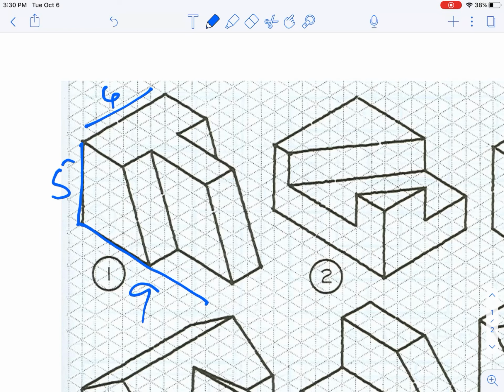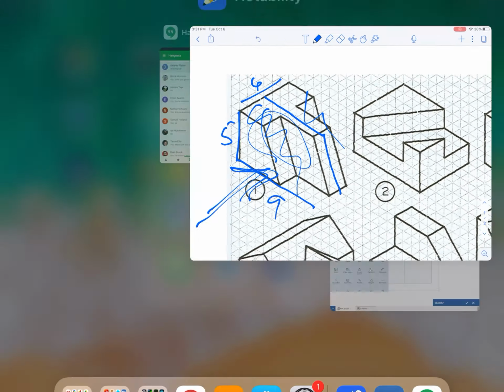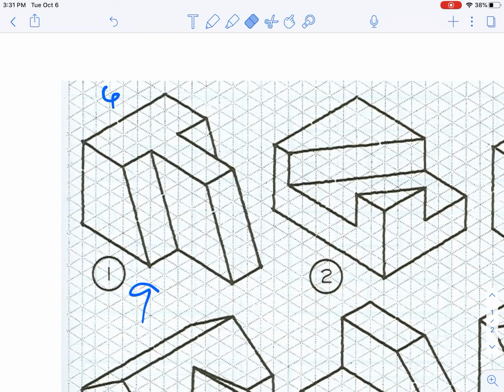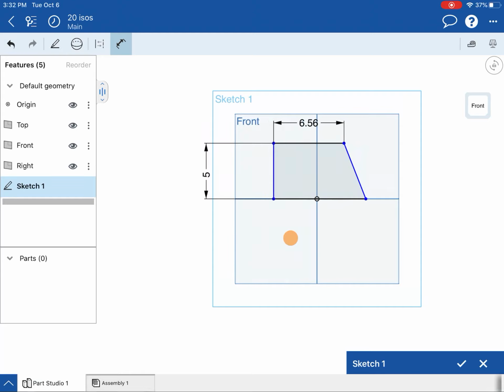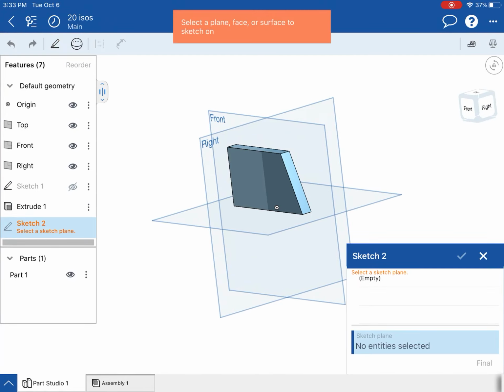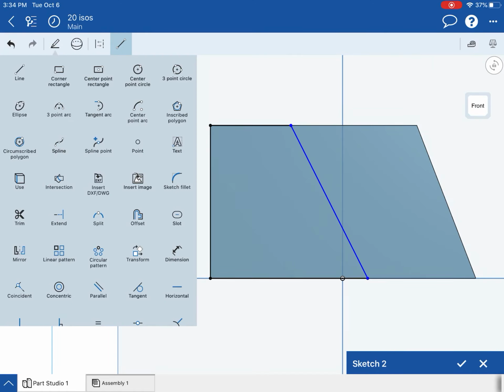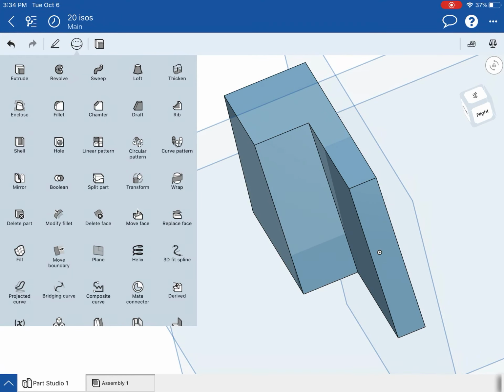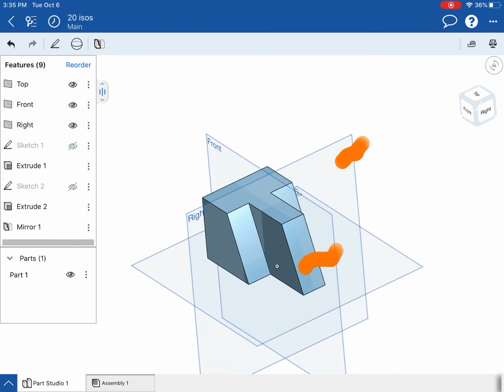ISO 1 (cm)